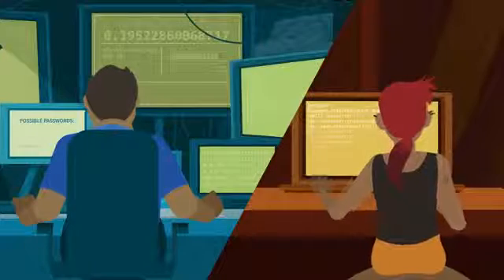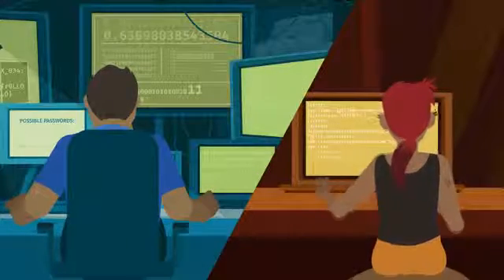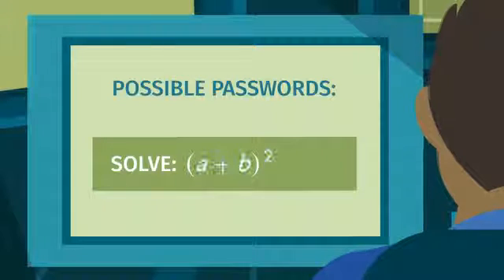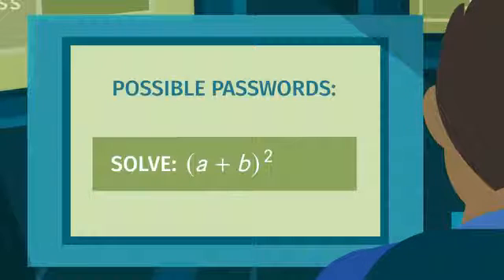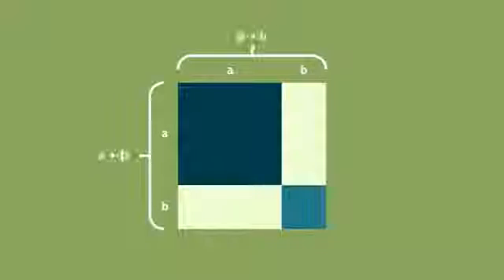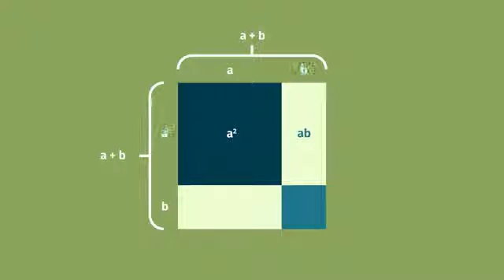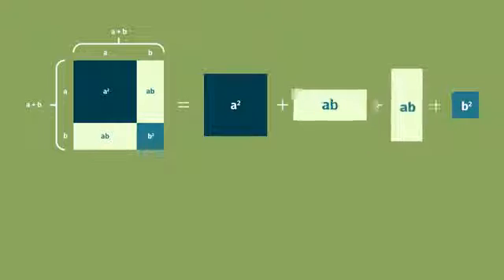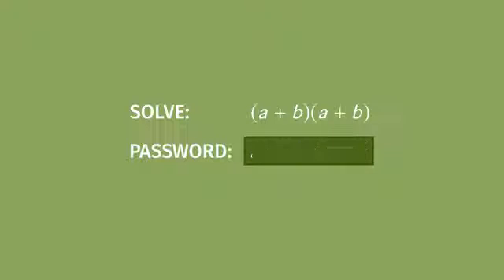Multiplying Special Case Polynomials | Mathematics | Algebra 1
In this Algebra 1 video you will learn about Multiplying Special Case Polynomials. For challenging practice problems on this topic and the rest of this video lesson go

This video will help you if you’re searching for:
* FOIL polynomials
* area model method polynomials
* square binomial sum
* difference of two squares
* product polynomials